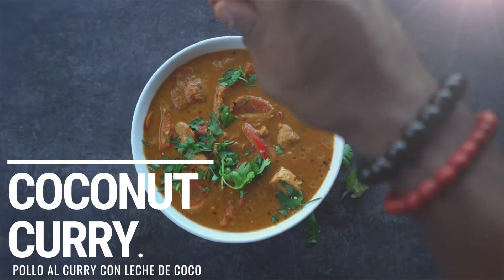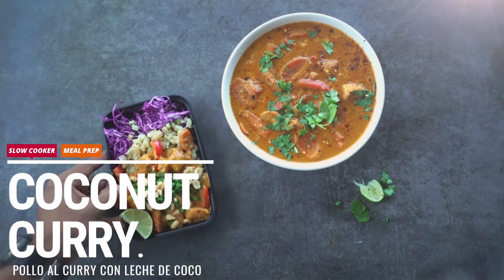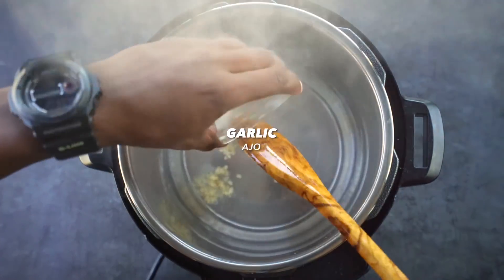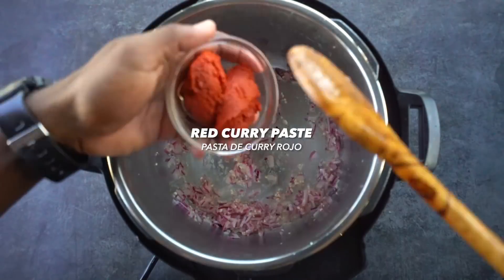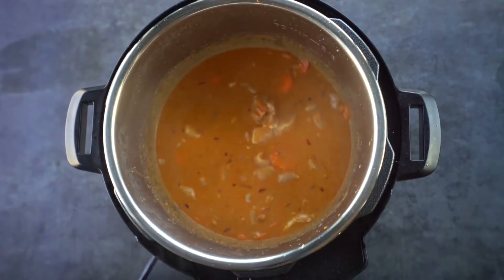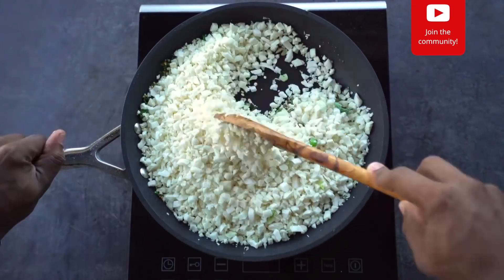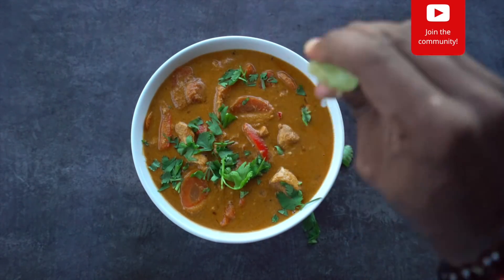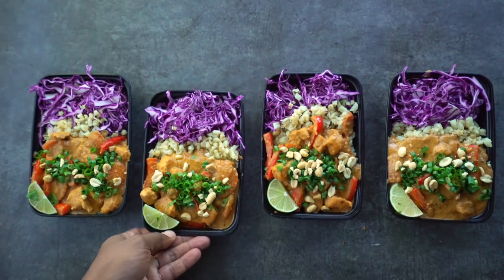Meal Prep - Coconut Curry Chicken Slow Cooker Recipe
In today's video I will show you how to make coconut curry slow cooker.

Let me know what you think about my coconut curry meal prep in the comments below and enjoy the video! :)